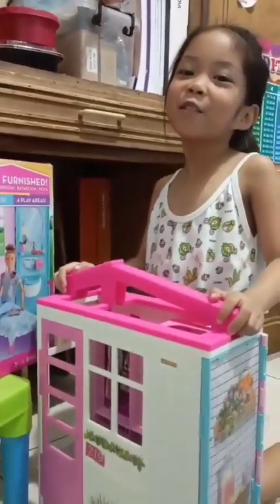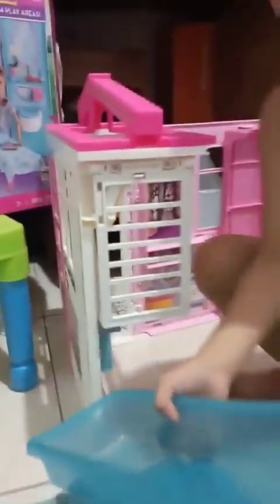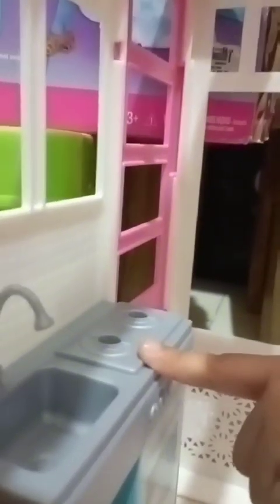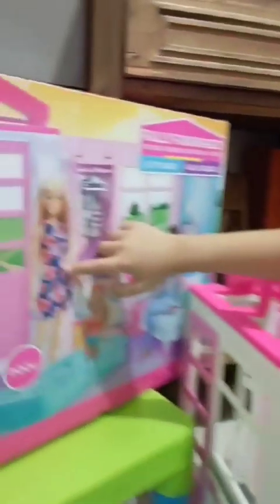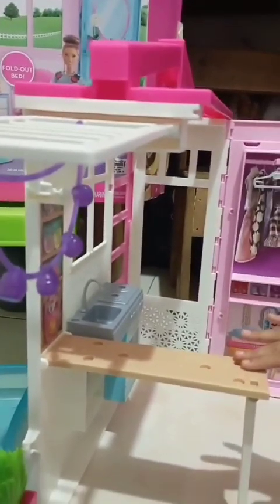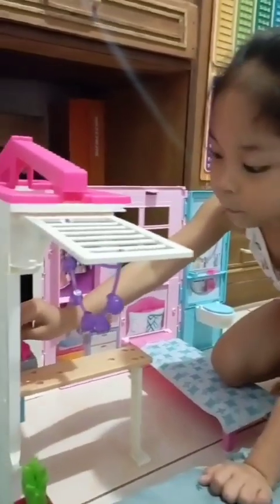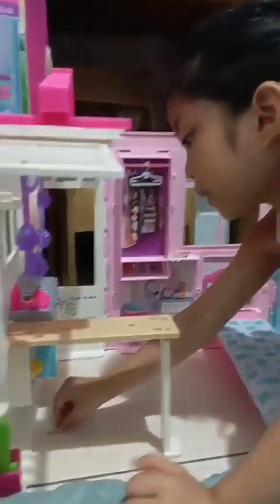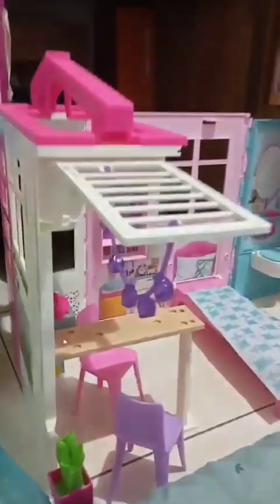BARBIE 2Storey house vlog (by Christella Bernice 5yo) 💜